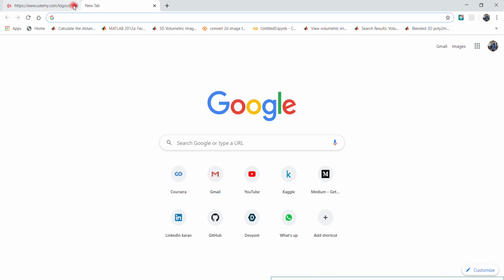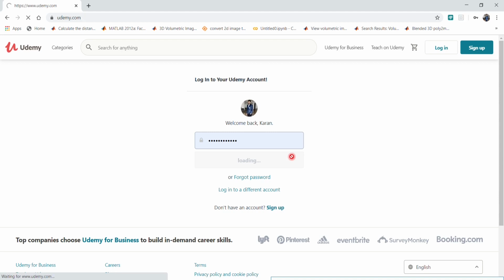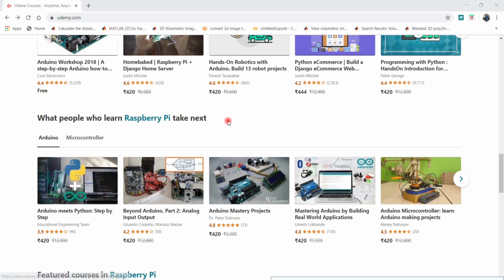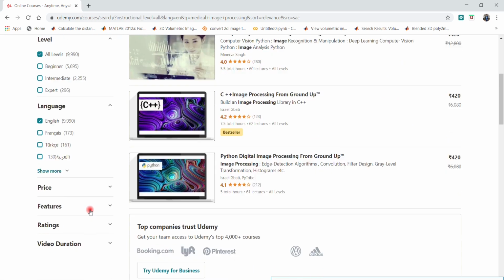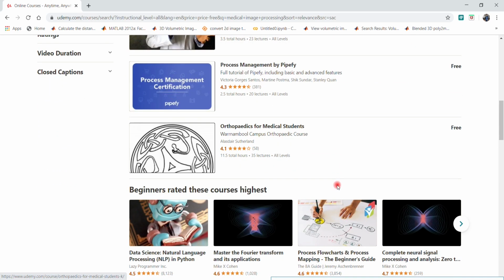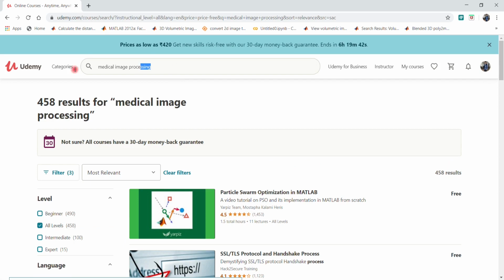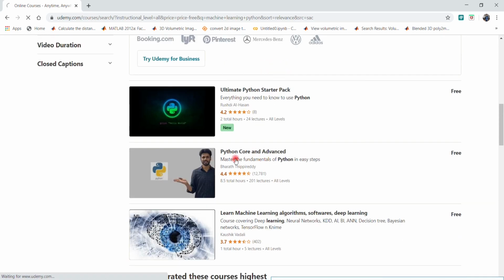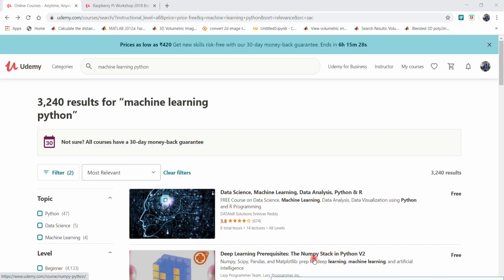Udemy free certificates || How can I access free course and certificate both? With no Coupon code.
In this video I Describe you how you can i access free udemy course with "No Coupon Code". Among the several free course, give you a certificate.

These are some of the free courses which gives me a certificate.